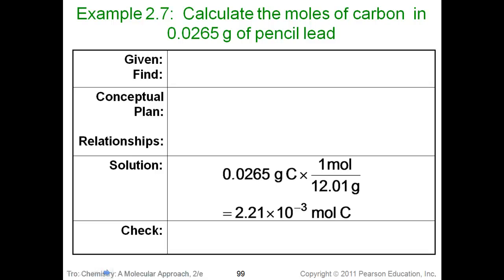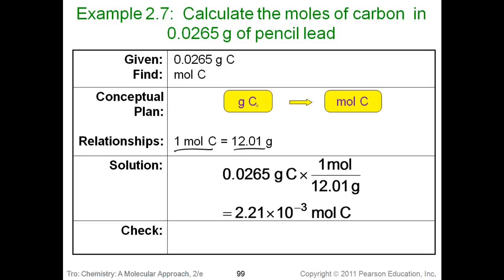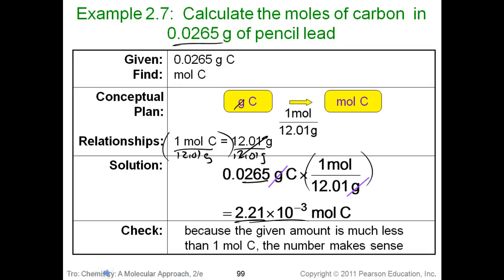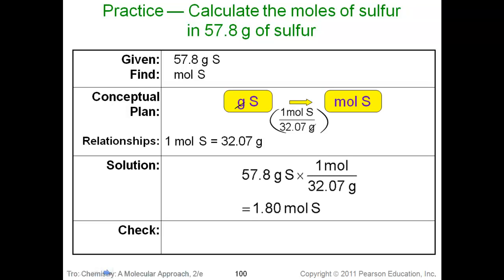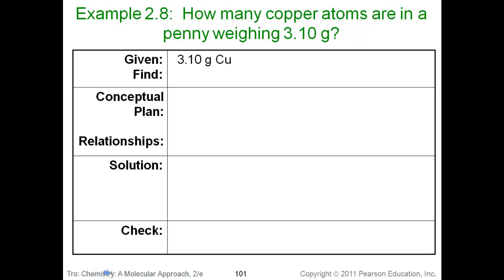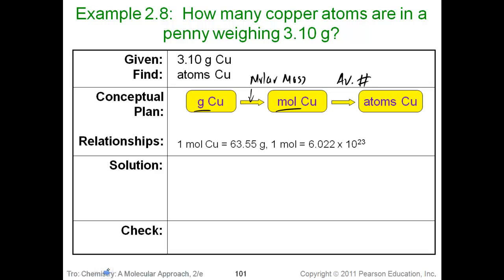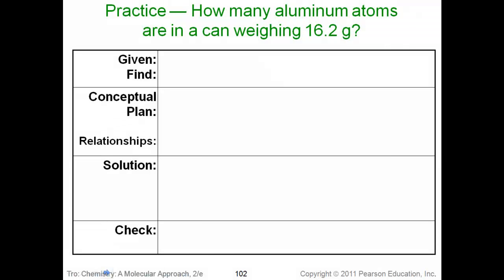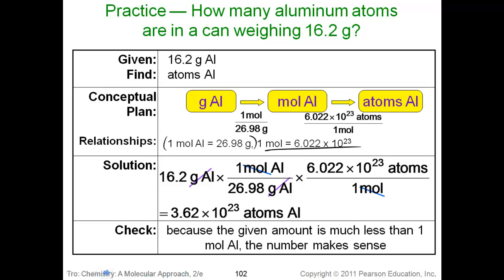mole part 2